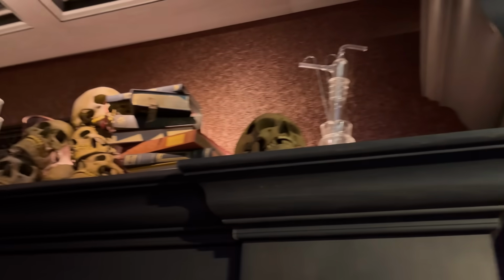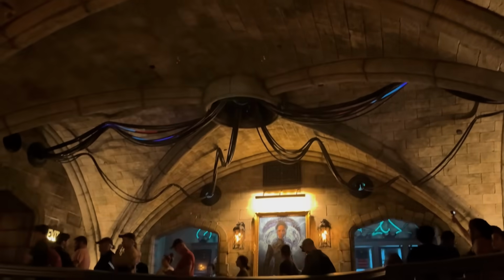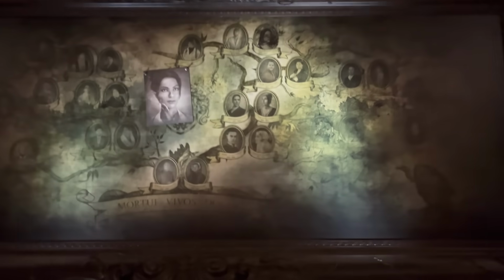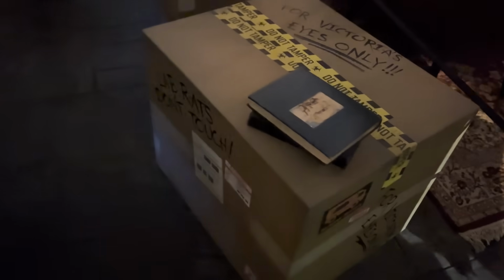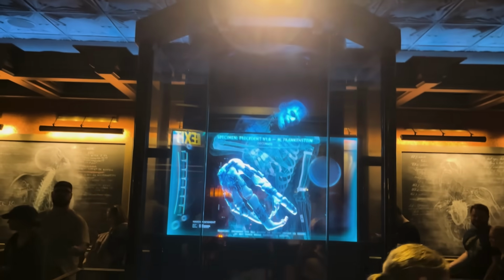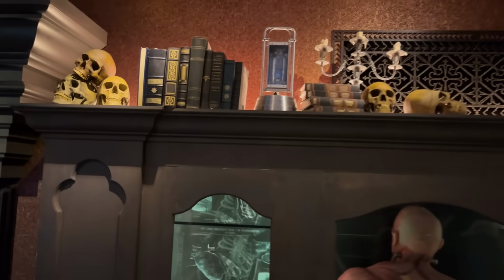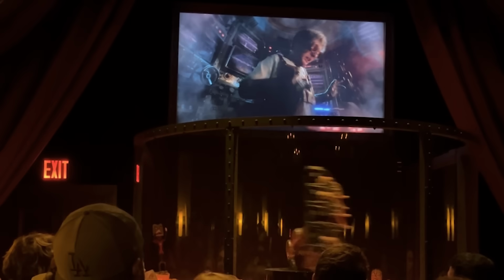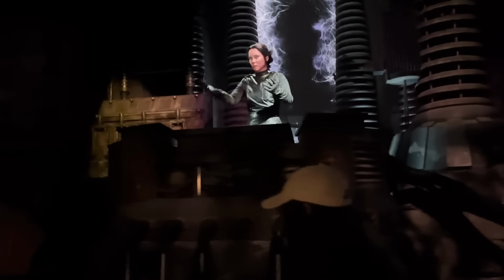Monsters Unchained: The Frankenstein Experiment & Dark Universe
Walter takes Juniversal on the road to the Epic Universe theme park at Universal Studios Orlando! He explores Dark Universe's Darkmoor Village and the attraction that's got everybody buzzing; Monsters Unchained: The Frankenstein Experiment. Is all the hype warranted?